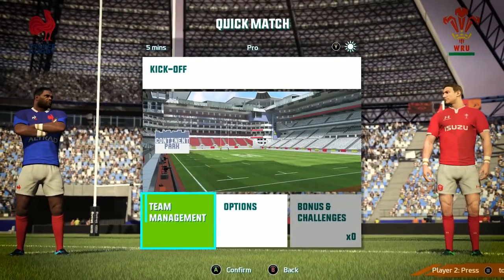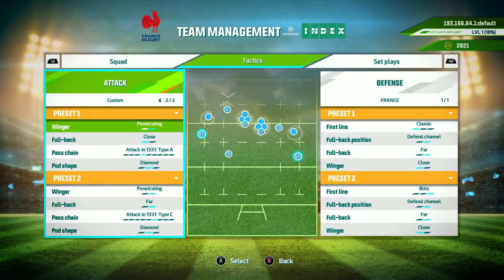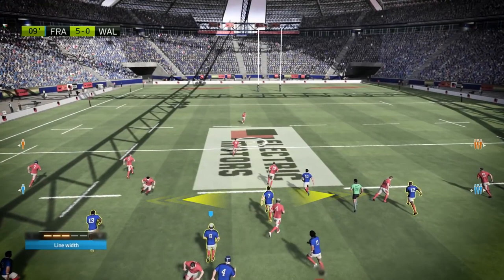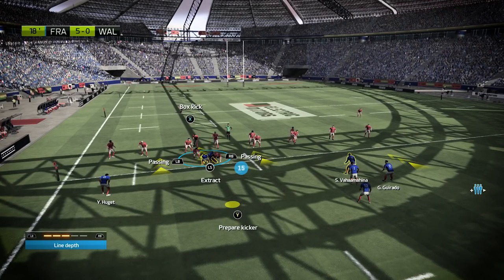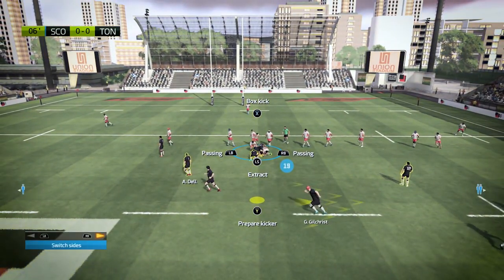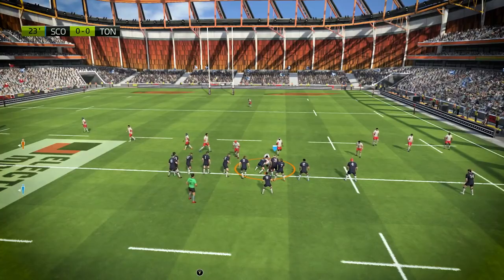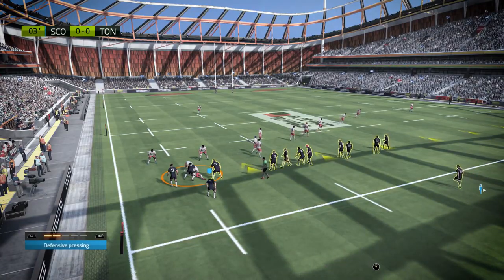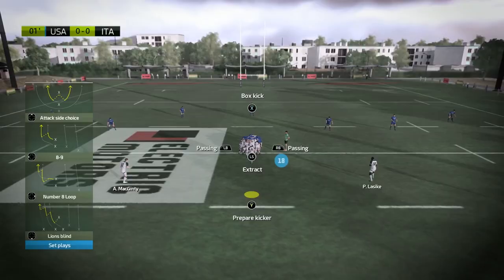RUGBY 20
STRAIGHT FROM THE DEVS: Rugby 20 gives you the complete rugby experience! With overhauled tactics management, optimised graphics and more realistic player behaviour, the game is a true reflection of modern rugby.

RELEASE DATE: Jan 23, 2020
DEVELOPER: Eko Software
PUBLISHER: Bigben Interactive